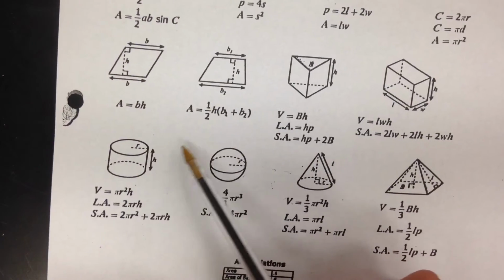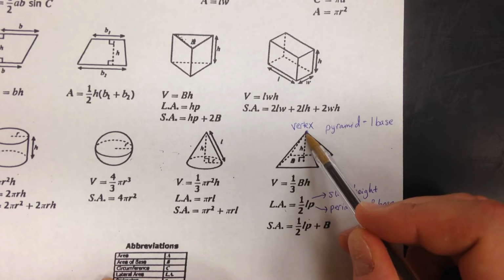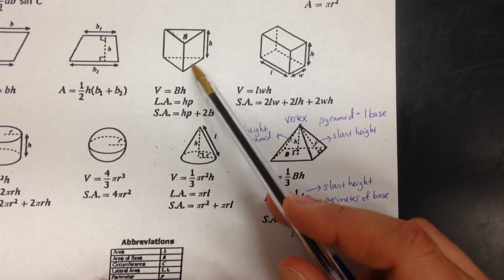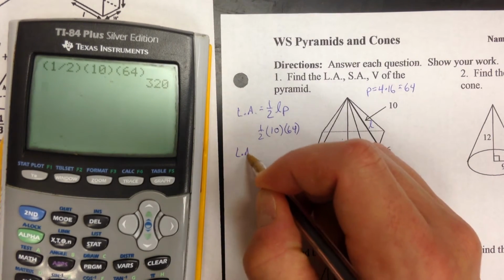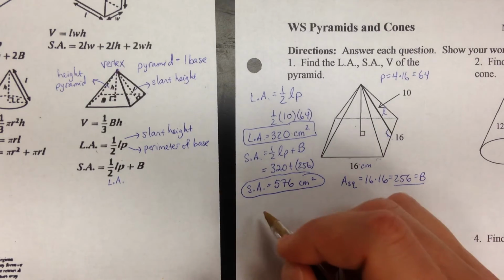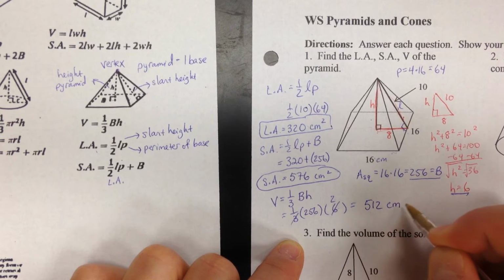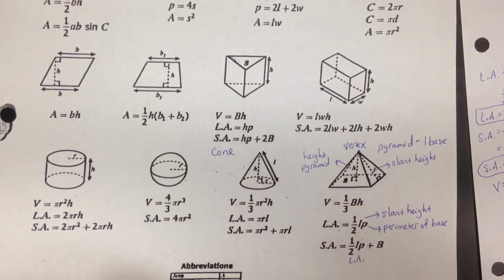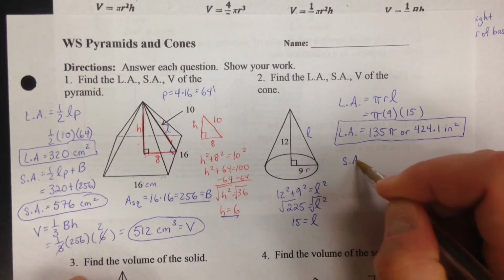Geometry Notes 3D Pyramids and Cones